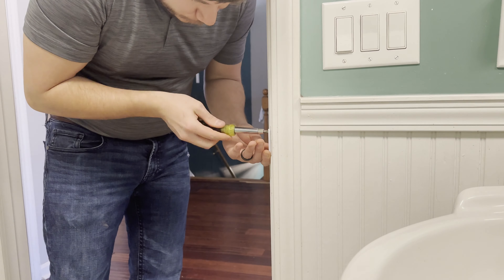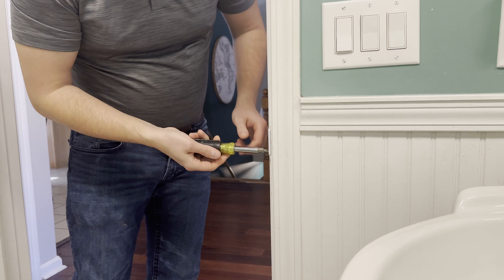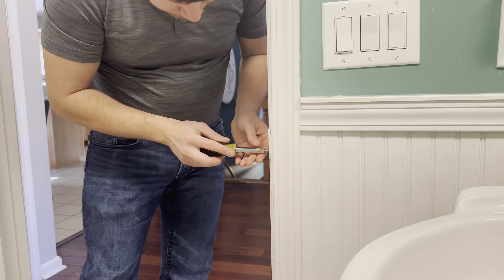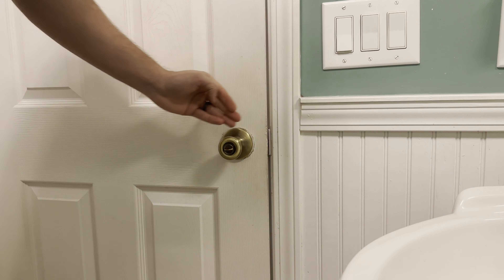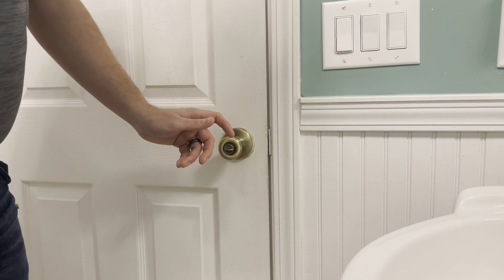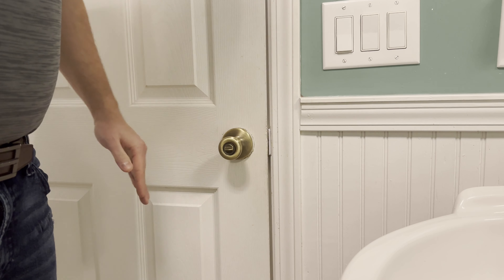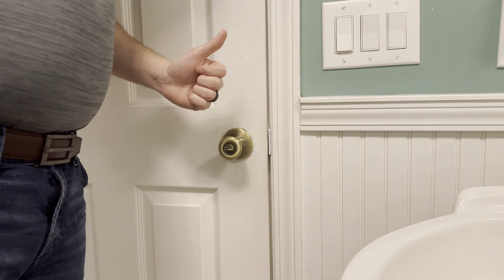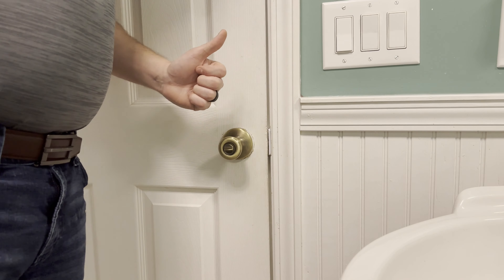How to install a Door Striker Spacer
Have a door that won't stay closed or even close at all? Don't want to go through the trouble of repairing the door by re hanging the frame / replacing the door? I have designed this door striker spacer to replace the existing striker or to be used with the existing striker.